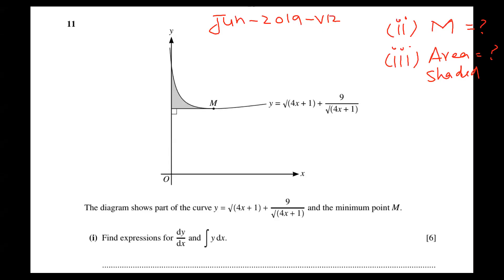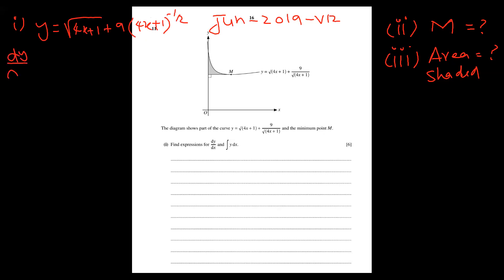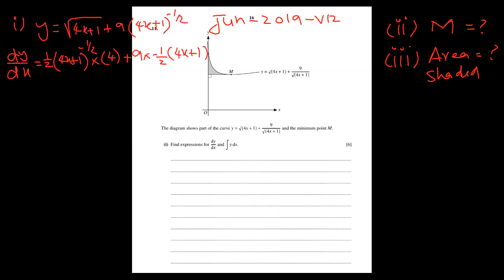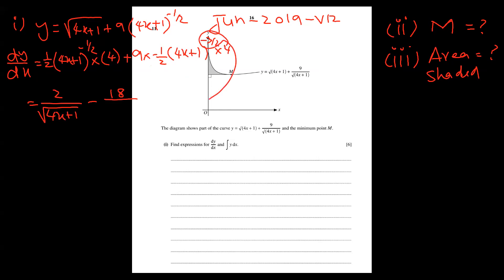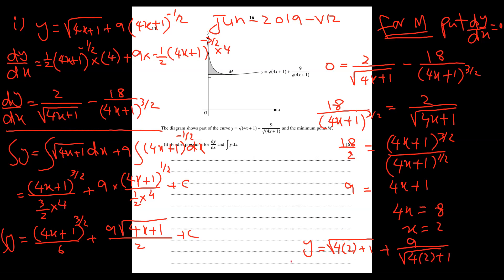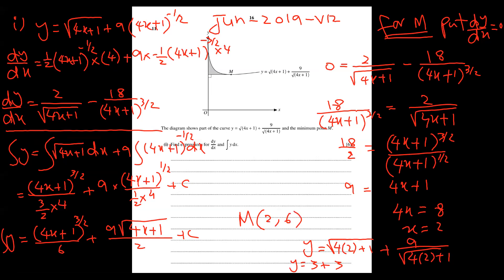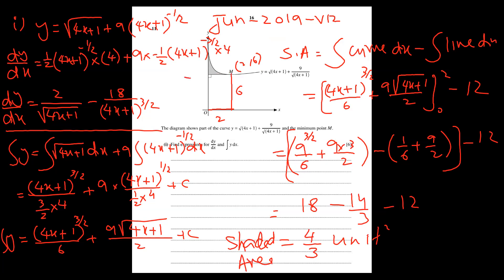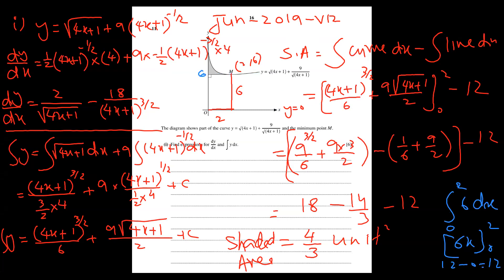Jun 2019 Var 12 Q No 11 Topic AS Level Integration